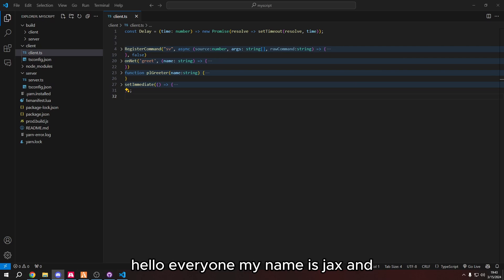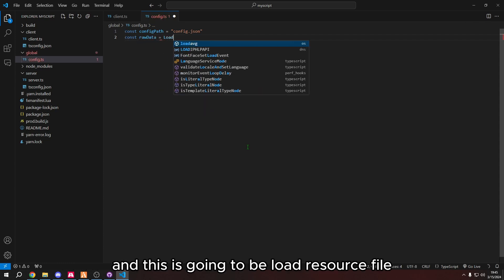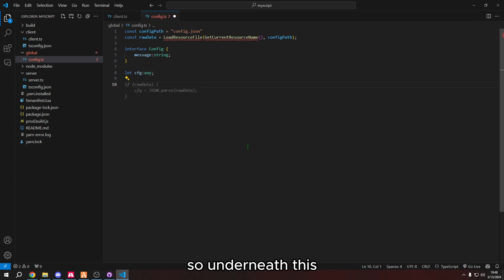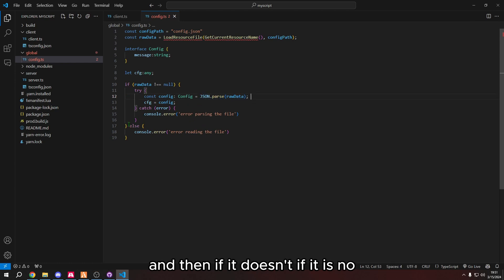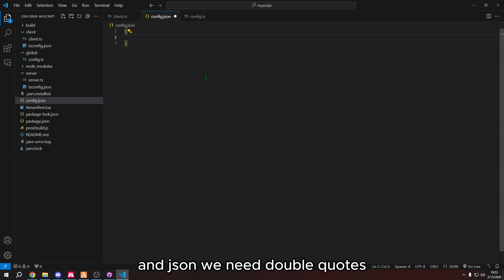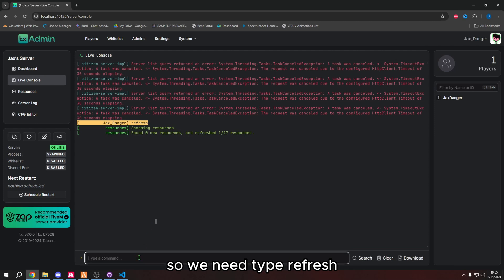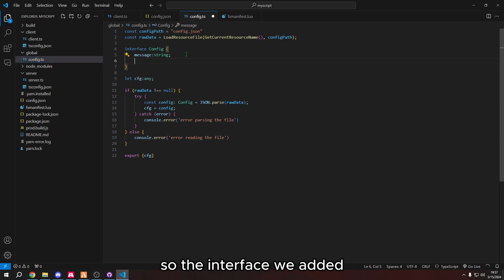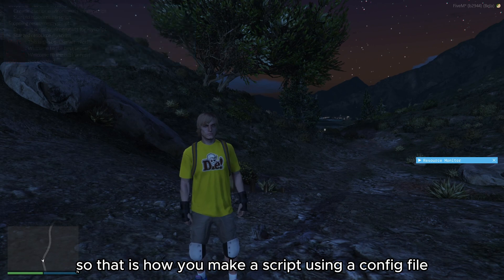Integrating configs into your TS script Part 4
Discover the power of integrating configuration files into your FiveM scripts with TypeScript! Join us in Part 4 of our series as we dive into updating build files, creating global directories, and testing dynamic adjustments in-game. Enhance your script's flexibility and customization today!

Chapters
0:00 - Intro.
00:22 - Changing build files.
1:00 - Creating global dir and config.ts.
1:17 - Creating and exporting code for config file.
5:10 - Importing config.
6:16 - Creating config.json and adding properties.
7:00 - Adding config file to fxmanifest.lua file.
8:00 - Restarting script and server.
8:30 - Testing command in game.
8:40 - Changing the motd via config.json.
9:00 - Testing and adding new changes to config.json.
10:40 - Recap of watch and build mode with npm.
11:00 - Demonstrating the motd command with cool_beans true and false.
11:21 - Done with the script!
11:37 - Outro